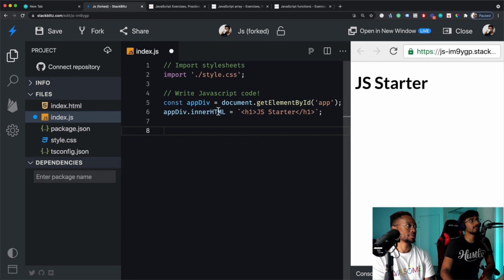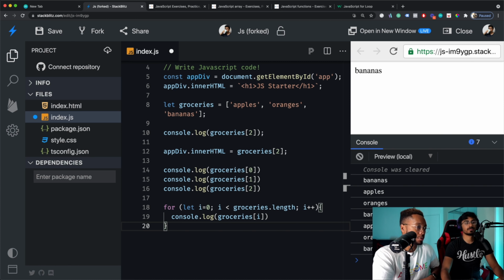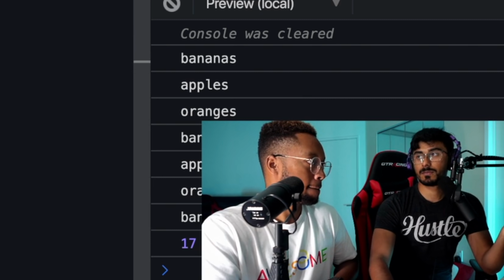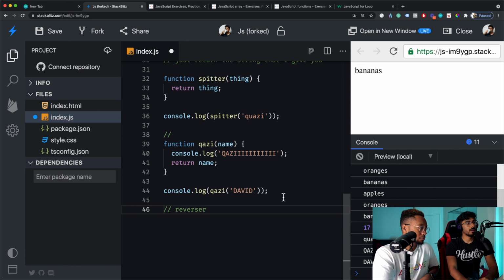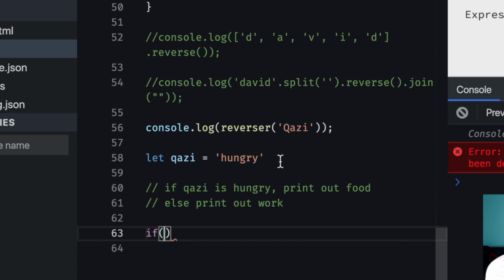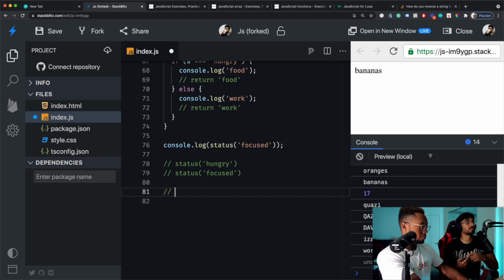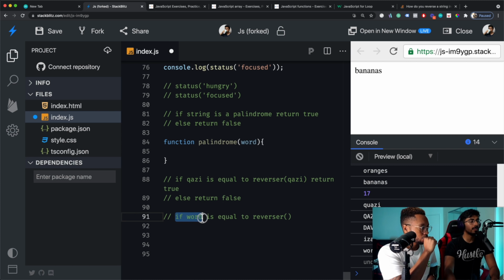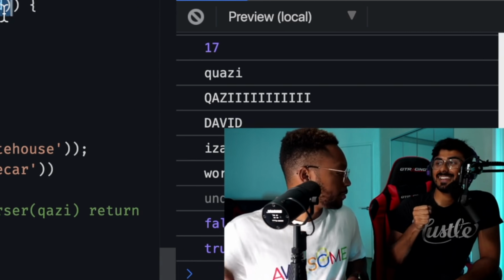Here's WHY most developers FAIL (Teaching a beginner how to code)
FREE Training on How to Become a Frontend Developer in 90 days?

⭐ Join the BEST Discord Community for Developers on the planet Biz / Sponsorships